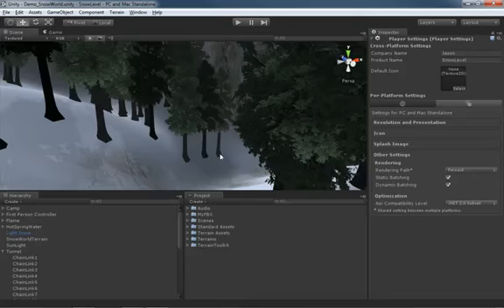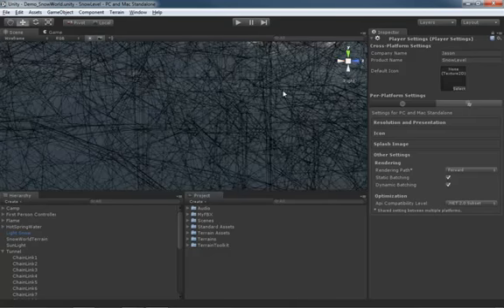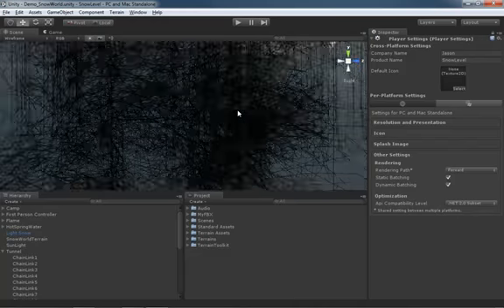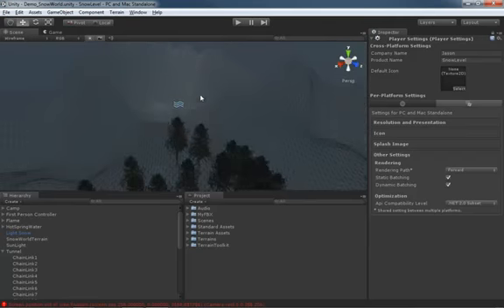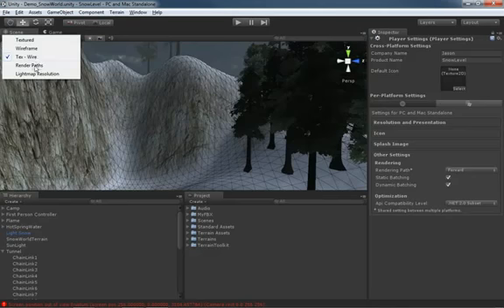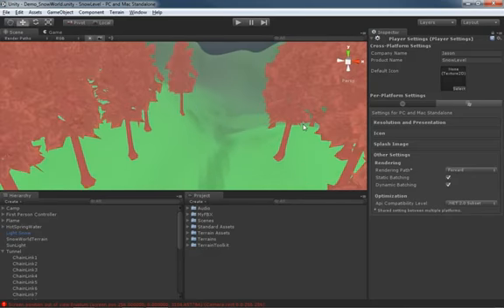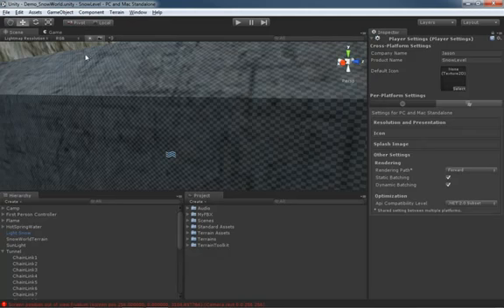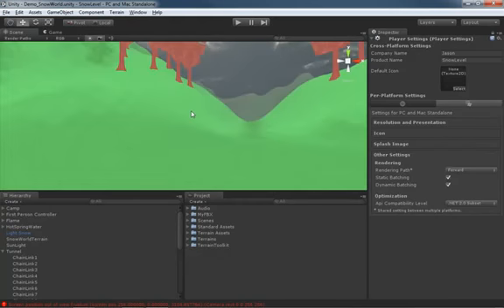🔴 Draw Modes • Primary Interface • Unity Game Development Beginners • Unity Fundamentals • (Pt. 45)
Learn Unity Game Development for Beginners - Primary Interface - Draw Modes.

To help you better visualize some of the data available in your viewport, there are a series of draw modes you can flip through, which we demonstrate in this video.